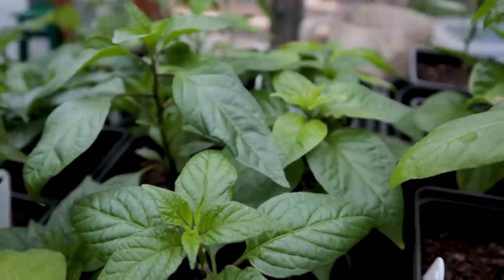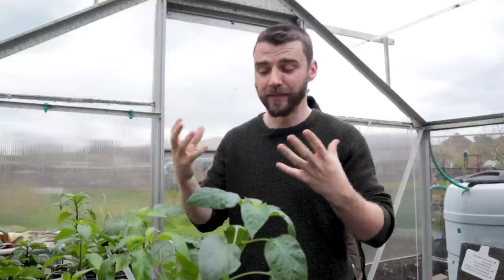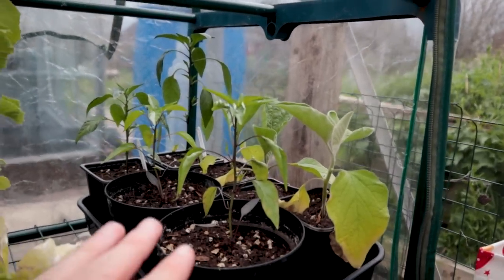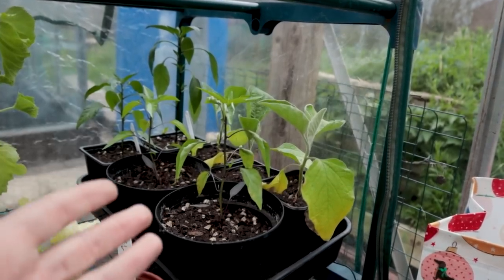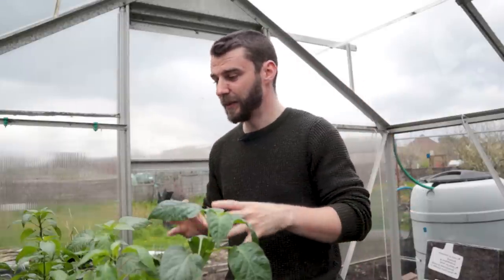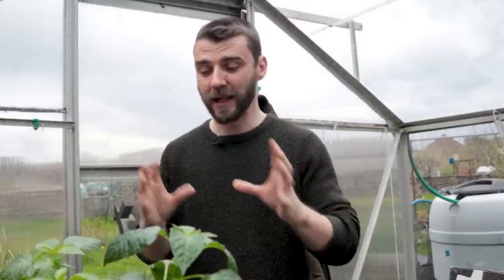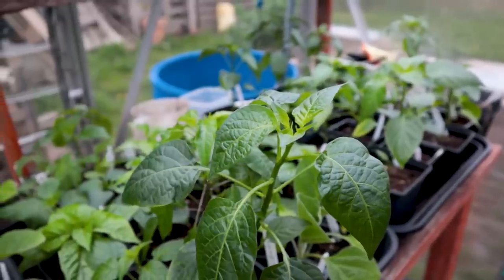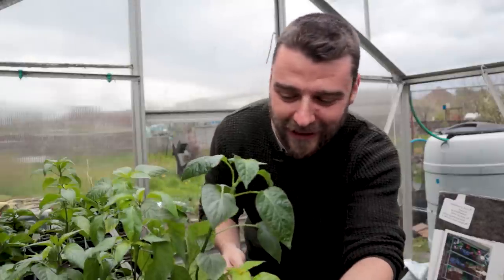Can I Put my Plants in the Greenhouse Yet?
When can you leave your tender plants in a greenhouse?

Govee Bluetooth Thermometer

LIVE SHOWS!:
Every week the Potty Mouth Garden Club goes live. A fun garden show hosted by  @Tony C Smith .
The shows are every Monday evening at 7pm our local time. Bring your questions and stay for the laughs (often at my expense!).